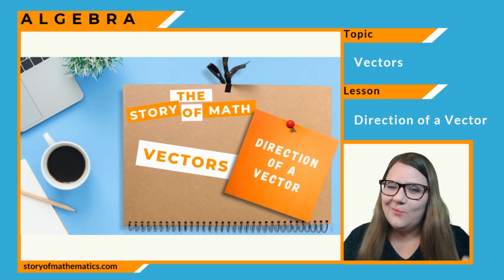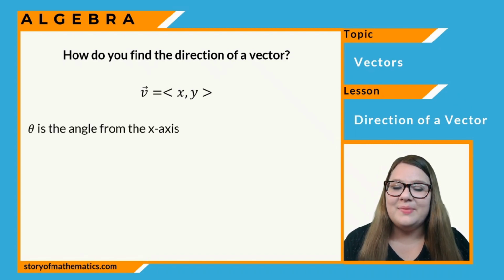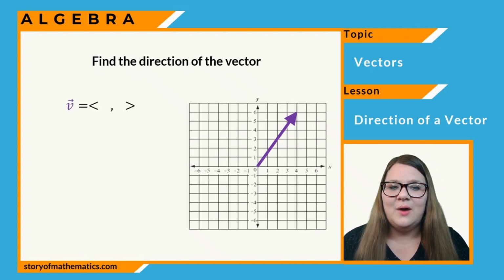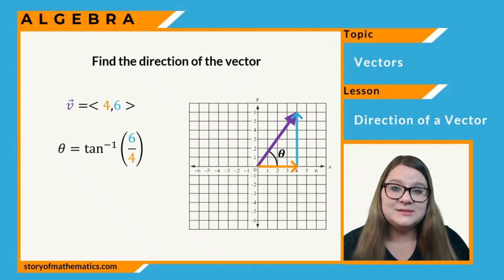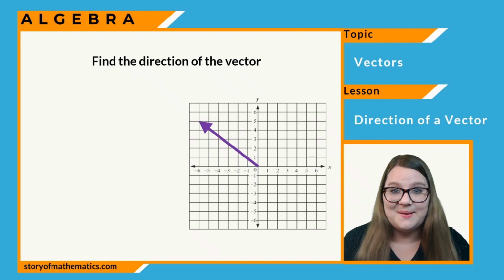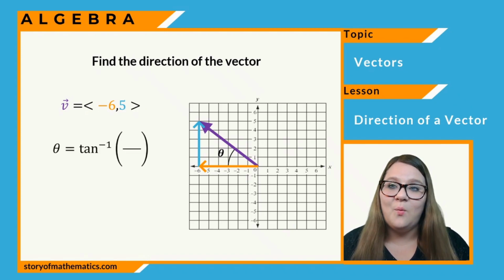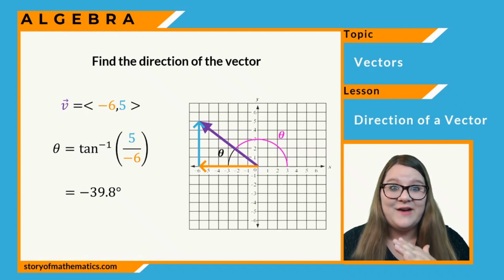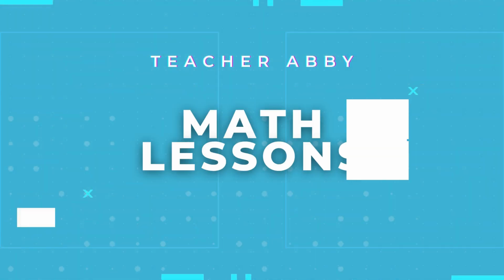Direction of a vector - 2/12 - Vectors and Parametric Equations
In the realm of vector geometry, the direction of a vector plays a fundamental role. The direction of  a vector  is defined as: “The direction of a vector is the direction along which it acts.”